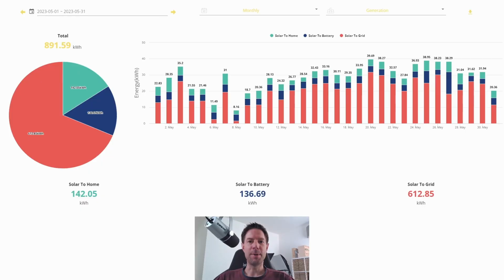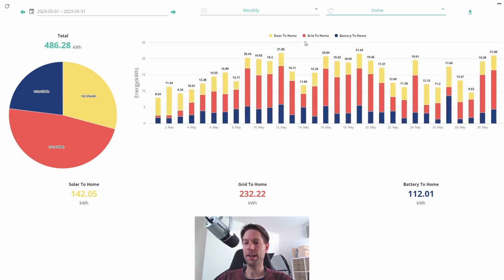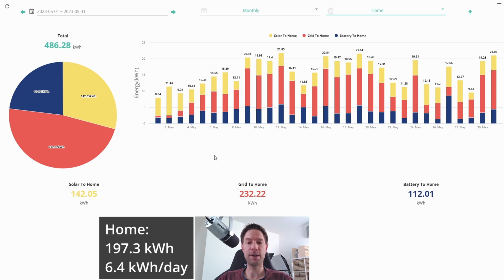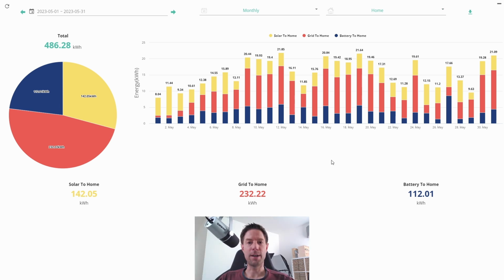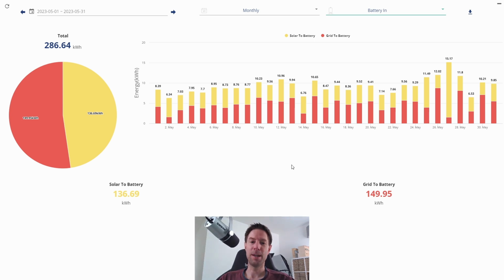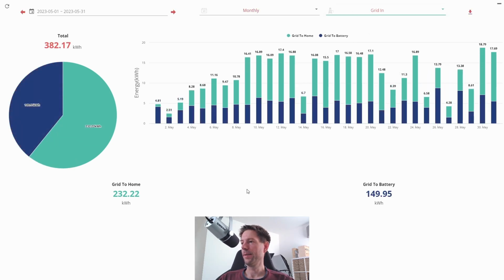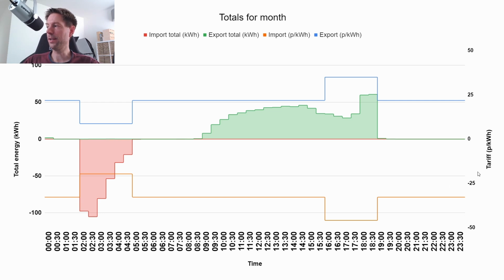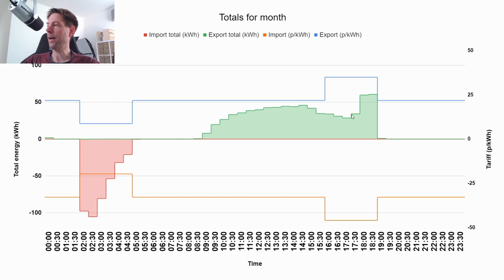Stats update - May 2023 - powering the neighbourhood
Here's the monthly stats update for our solar and battery system for May 2023.

System summary:
6.8 kWp solar array split E/W
5 kW Gen 2 GivEnergy hybrid inverter
14.7 kWh GivEnergy batteries
A2A heat pump heating system
Fiat 500e EV

00:00 Introduction
00:31 Solar generation
01:17 Home consumption
03:28 Other stuff
05:44 Import and export pattern
07:58 Energy bill and savings
09:51 Comparing hot water costs
10:26 Closing thoughts

Please note that Tim is not a professional consultant, just an enthusiastic amateur, so cannot reply to requests for advice or opinions on specific systems or green investment opportunities.  Thank you for your understanding.